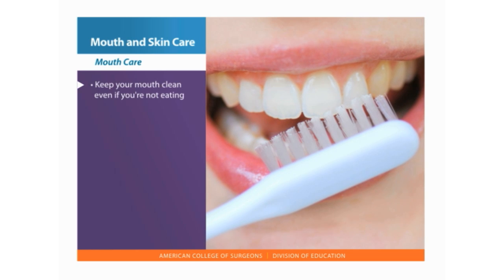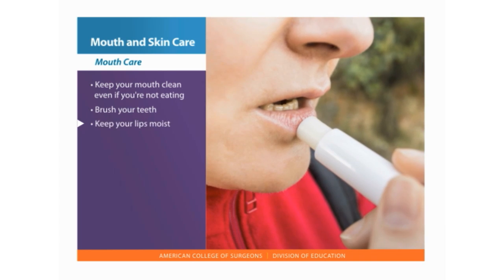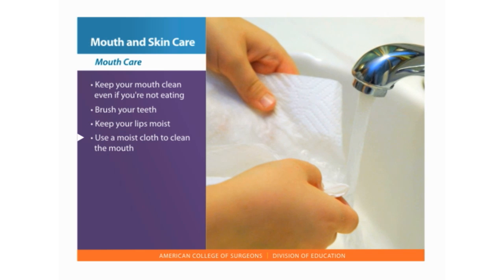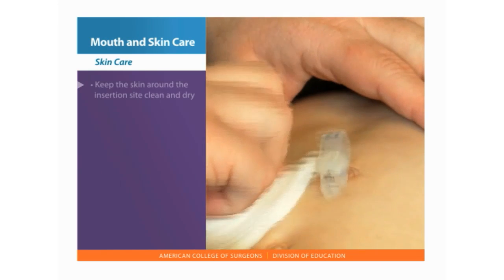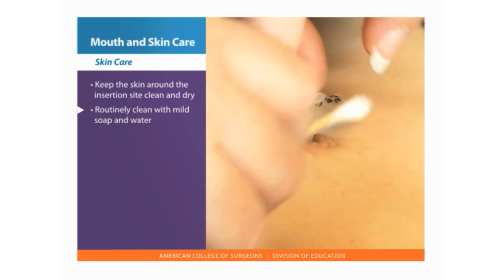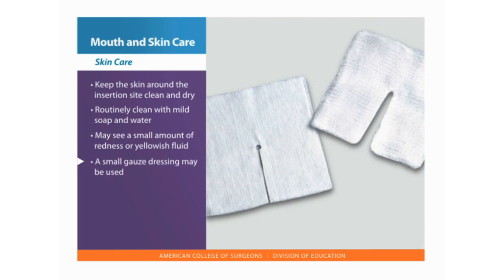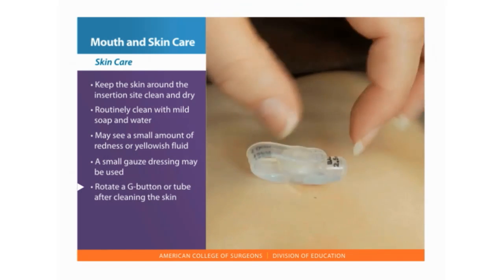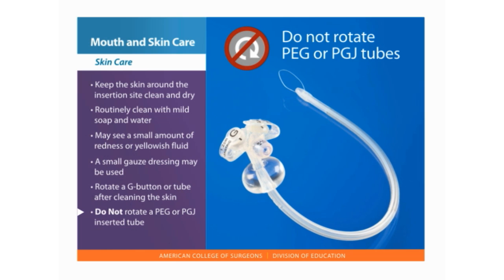Feeding Tube Skills: Mouth and Skin Care